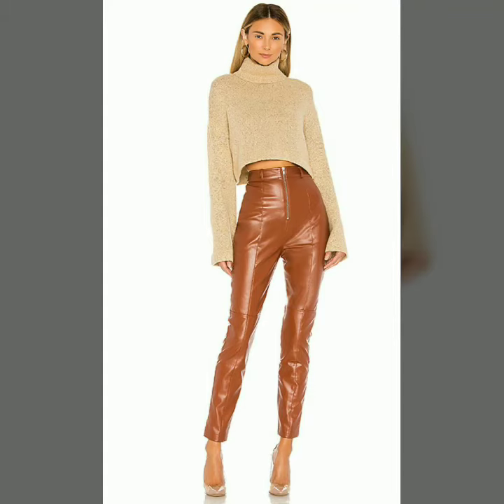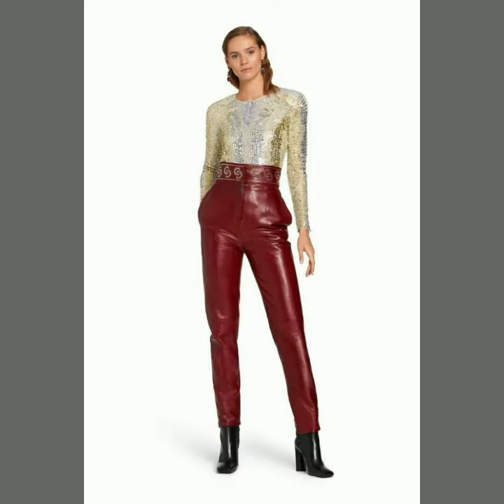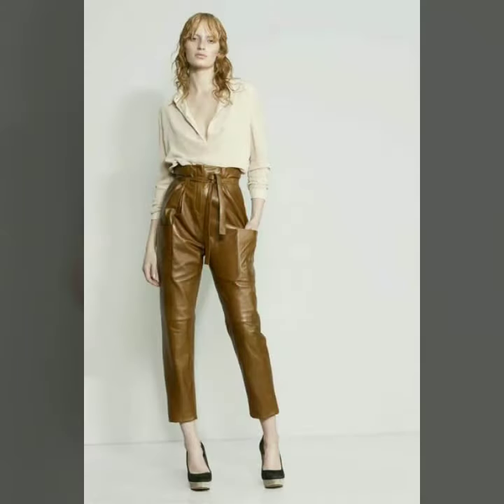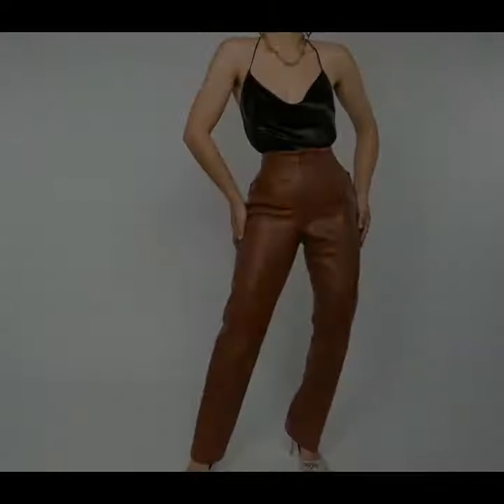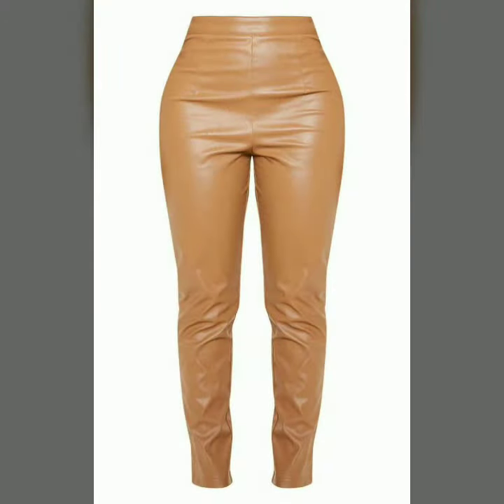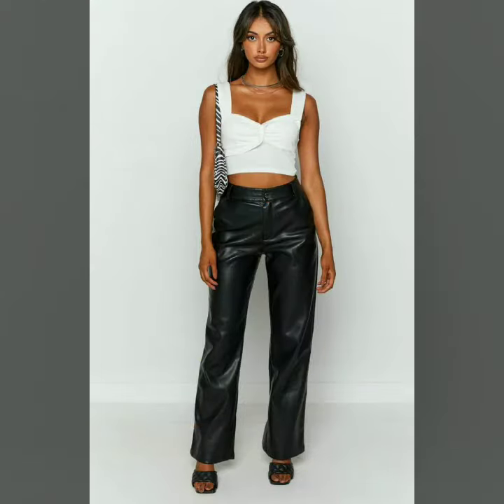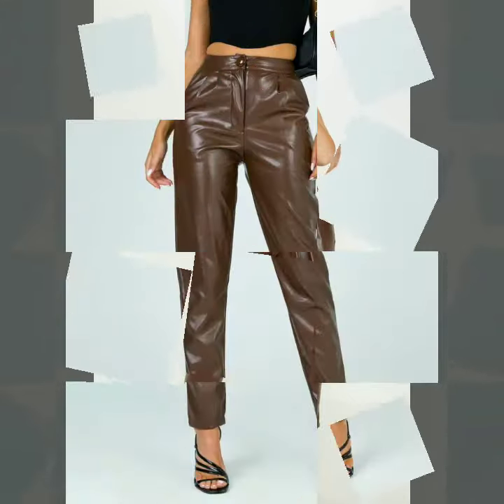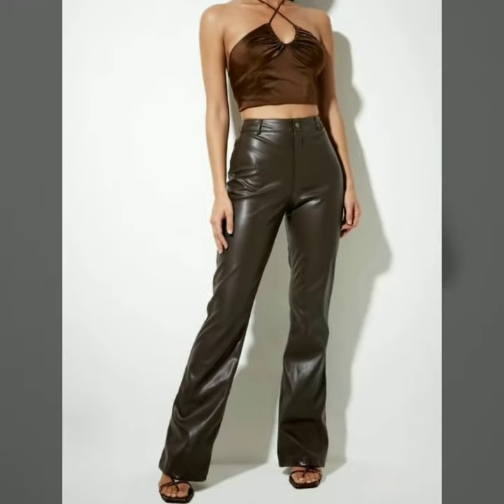Outstanding and gorgeous leather pants for ladies